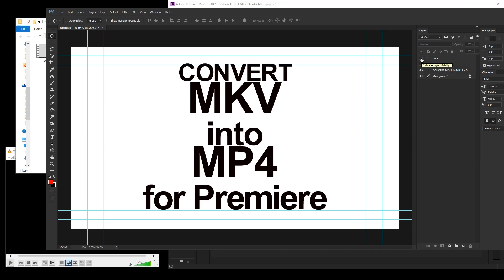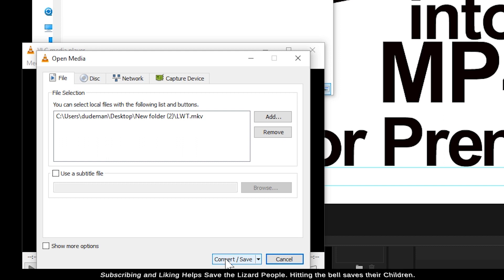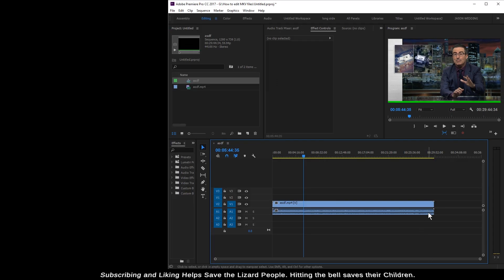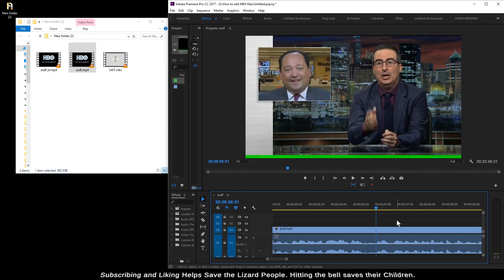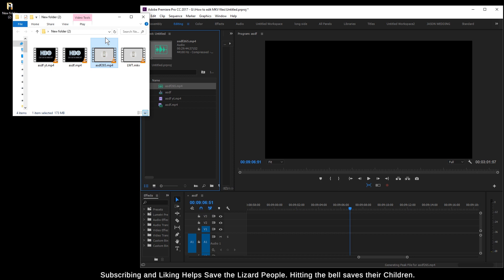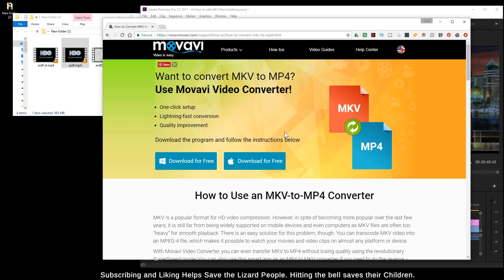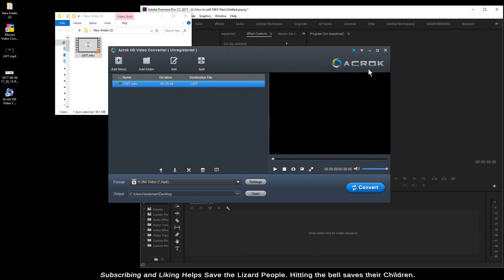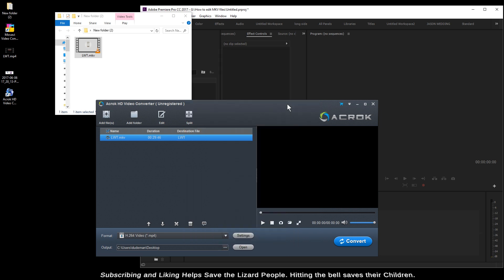How To Convert .MKV to an .MP4 - - and PREMIERE Usage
Download VLC Program

Acrok Video Converter - watermarks video in trial otherwise $40

AVCHD Converter - mkv converter $25
-amazon

Video Converter App - seems free
Perhaps you can get your into this app whether you dropbox to your amazon device and convet or perhaps use an emulator to convert

Perhaps there's other apps that can do this for free for Android or Mac as well. I'm not too sure.

But at least this gives you instant options with the VLC, or paid options, or free options that require a bit more effort.

So you're looking to edit an MKV file and Premiere isn't playing very nice with you.
No worries we'll make premiere .. Well premiere again.
With a couple clicks we'll be humming along.

Here's our mkv file as we can see by the file extension. Make sure you have view extensions on in windows for you to be able to see this part of the filename. Not sure why windows wants to dumb down its users by default hiding pertinent information.

Ever heard of VLC. If you don’t' have it installed then go download it. I'm sure there's plenty of converters out there. Maybe they load up bloatware, malware and other such extra softwares and settings. Maybe you can have it change your default search page to Bing, or maybe add a fancy yahoo bar to clutter things up.

But VLC should be capable of converting this file. We'll see how well it does.
Open up your VLC application if you haven't already done so.

Click on media and go to convert.. Looks like you could also use the shortcut Control + R.

You can drag and drop or browse to the file in question.

Click the down arrow and .. What were we looking to do ? Yeah that's right.. Convert .. Not religions, but file types so we can spoon feed adobe premiere some pureed baby videos, because it's too wittle to be able to ingest such a complicated file as an mkv. I'm kidding.

You can also just click convert save, but just letting you  know there's more than meets the eye. Transformers.

Settings look good.
It's somewhat self-explanatory as to the various profiles.
Then you can just click start and wait.. The time it takes to convert is likely tied to your CPU speeds.